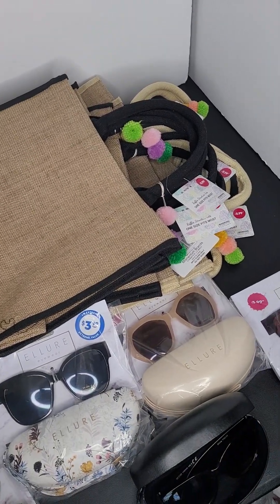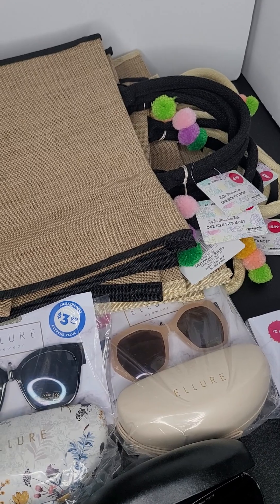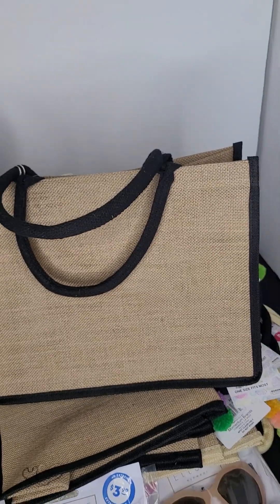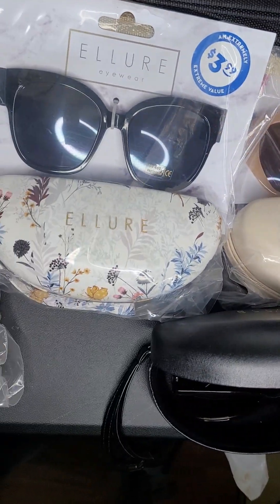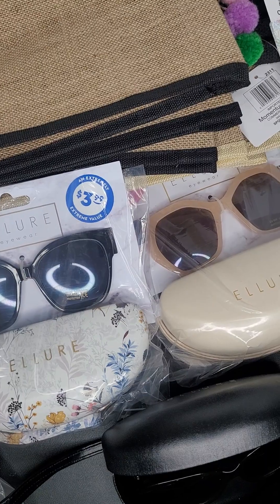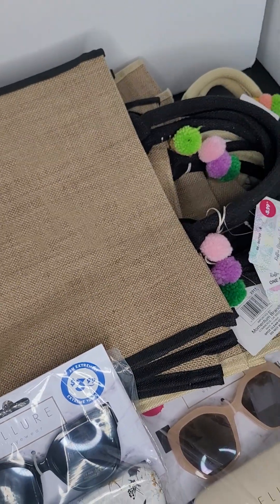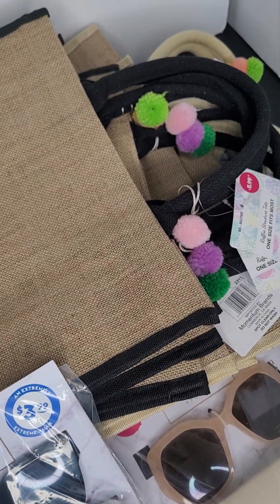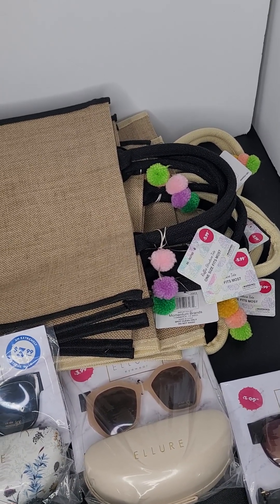My Little Haul From the 99 Cent Store 04.21.24